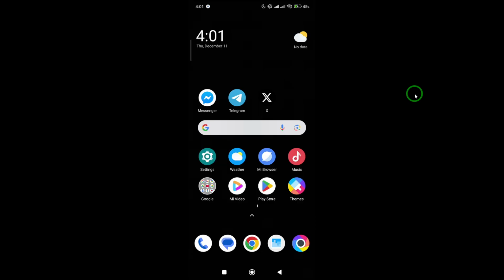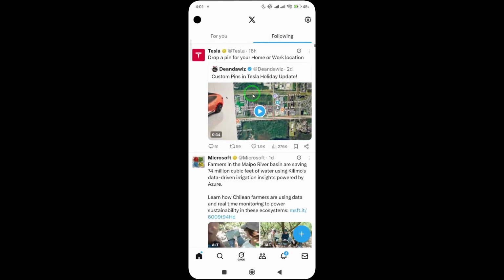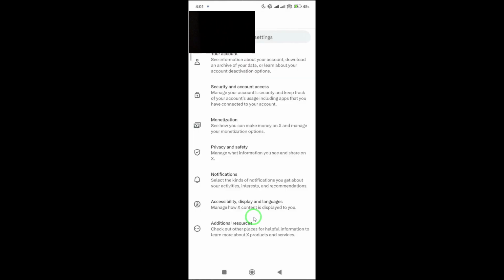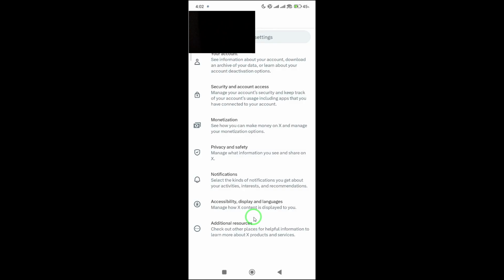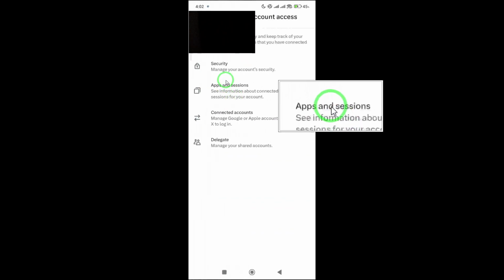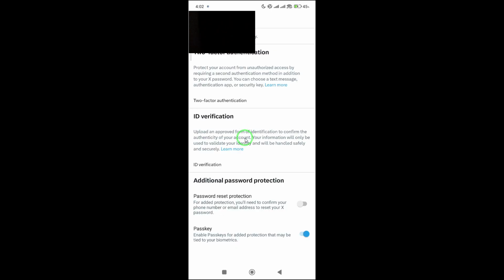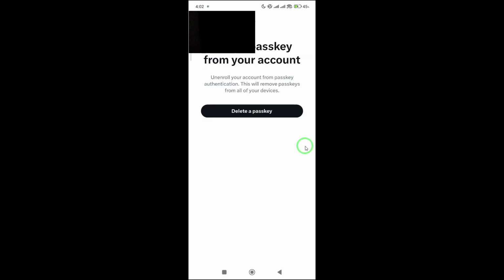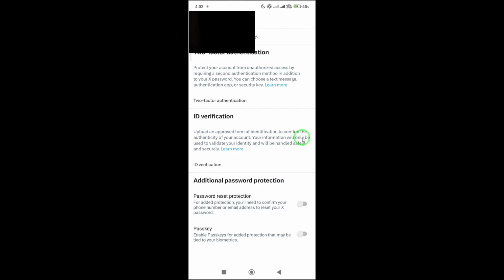How To Disable Passkey On X (Twitter) (Updated)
Learn how to disable Passkey on X (Twitter) easily with this quick and updated step-by-step guide. Perfect for users who want to keep full control over their account security settings.

Follow these simple steps:

1. Open X App

2. Tap on your profile picture in the top left and tap "Settings & Support"

3. Select "Settings & Privacy" and tap on "Security and account access"

4. Tap on Security

5. Scroll down and toggle off Passkey

6. Confirm

Timeline:
00:00 Start
00:12 How to do it
01:05 End